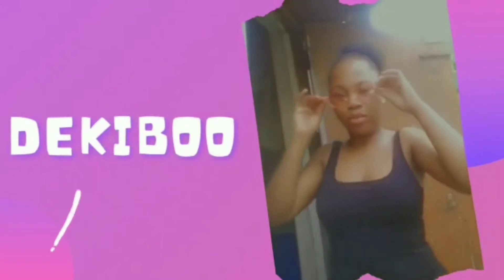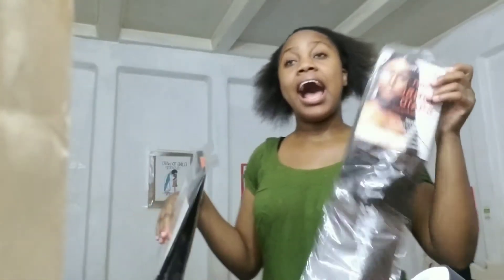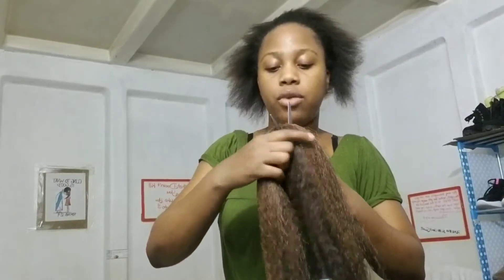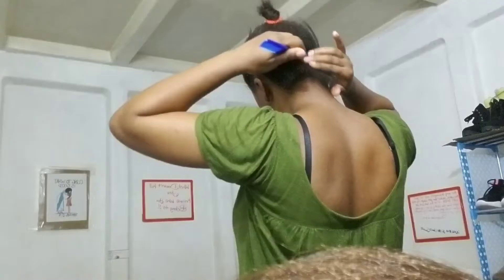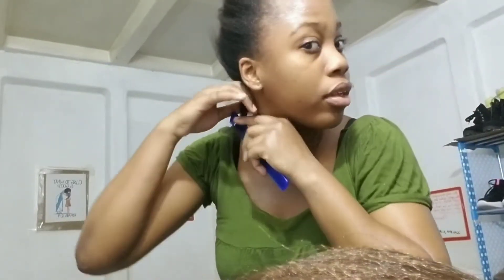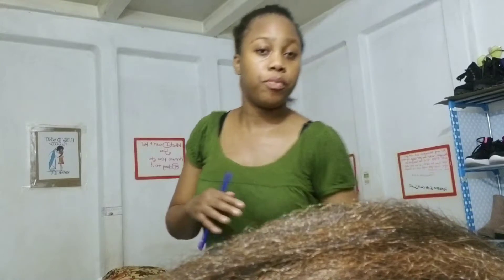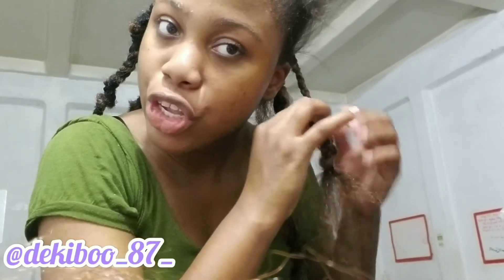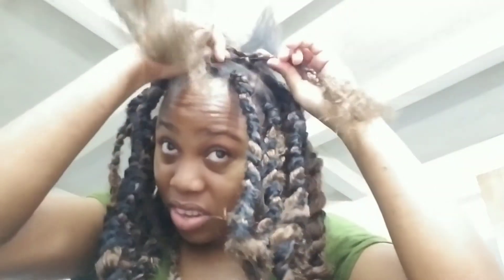Doing my own hair! faux locs? *went well I guess lol* (PLEASE SUBSCRIBE)